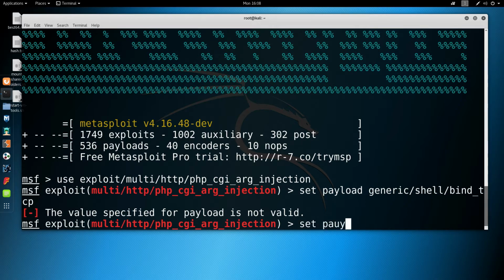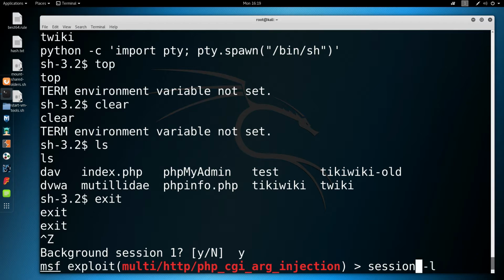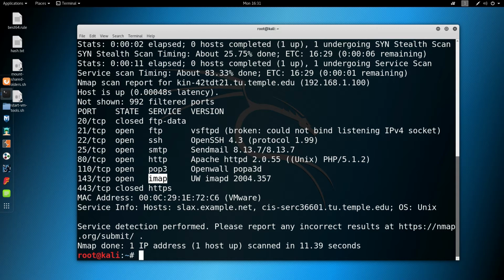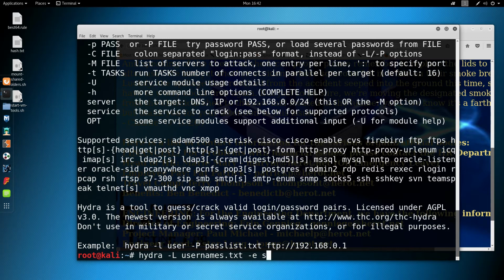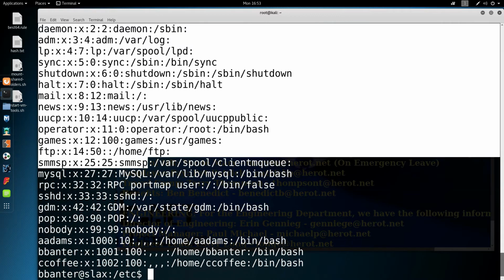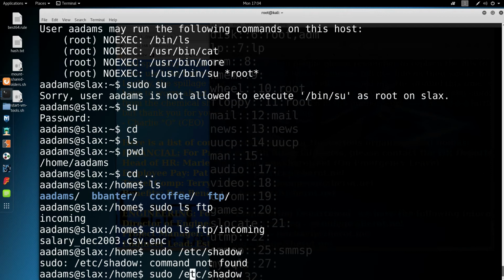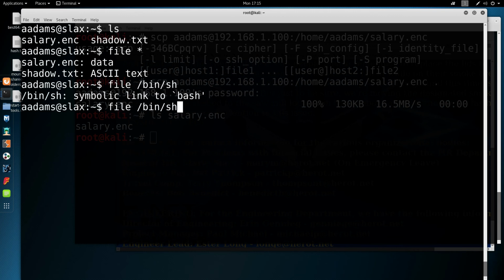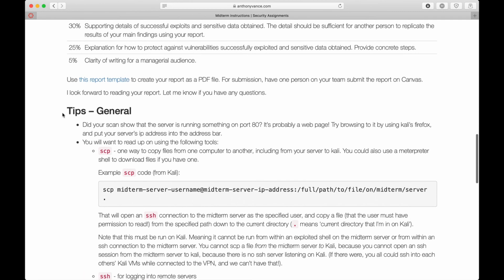Server compromise walkthrough Temple 2019